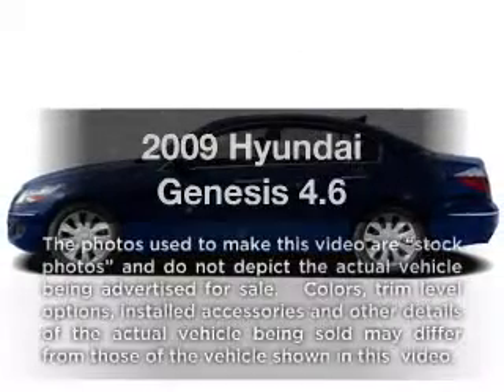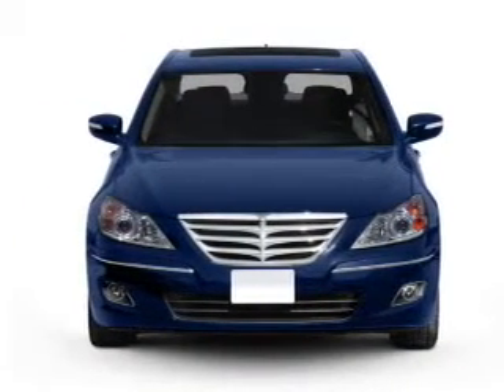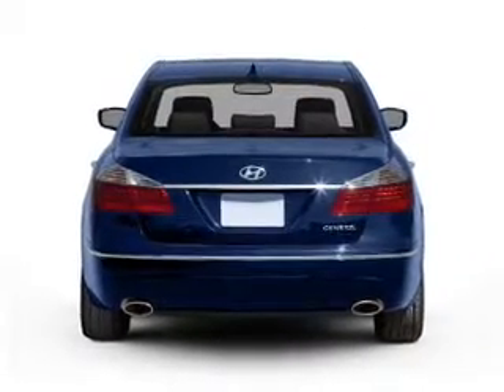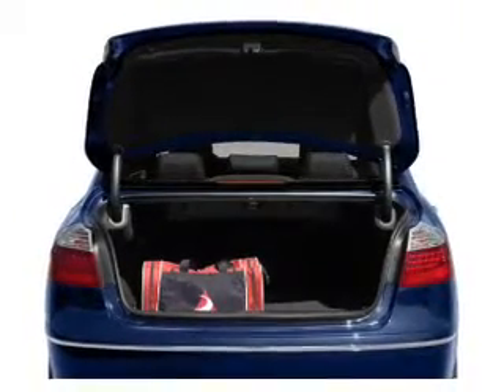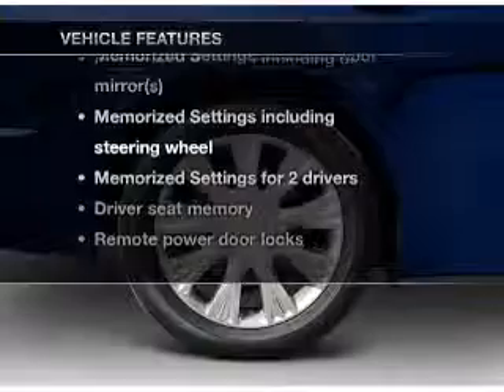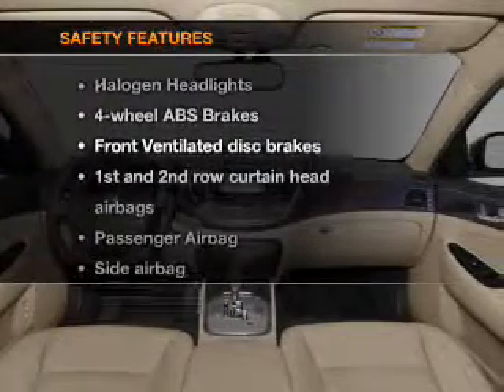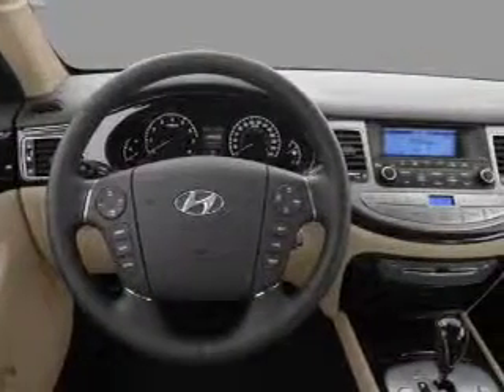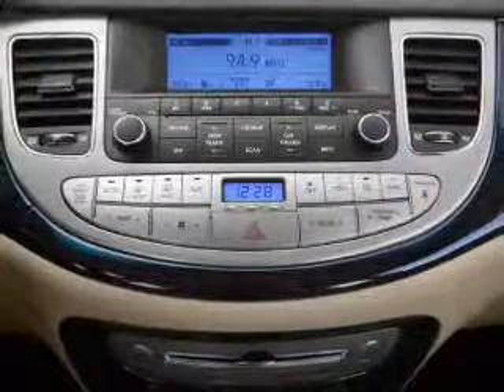2009 Hyundai Genesis - Warner Robins GA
Year: 2009
Make: Hyundai
Model: Genesis
Trim: 4.6
Engine: 4.6 liter 8 cylinder 32 valve
Transmission: 6-Speed Automatic
Color: Silver
Mileage: 45899
Address:
741 Russell Parkway